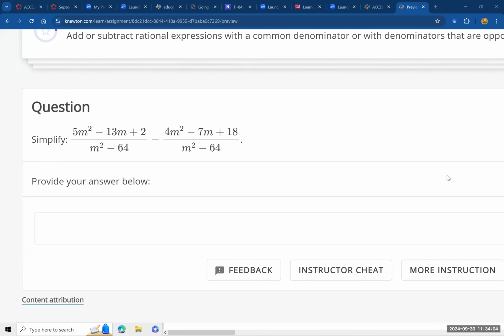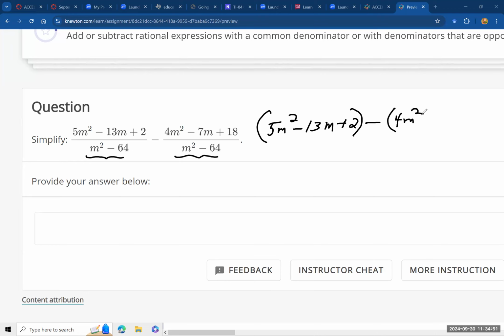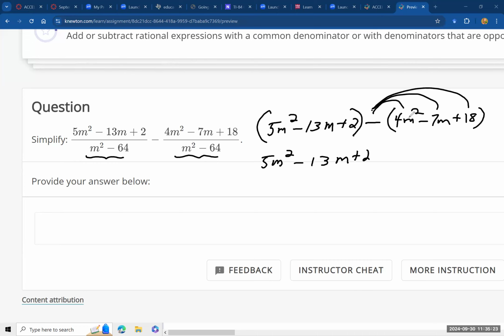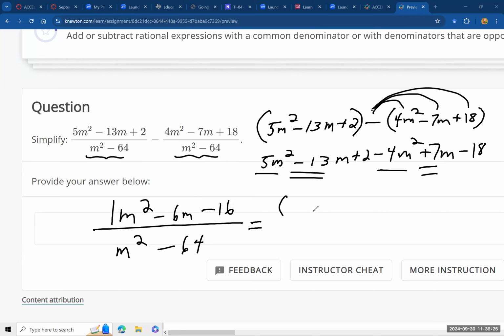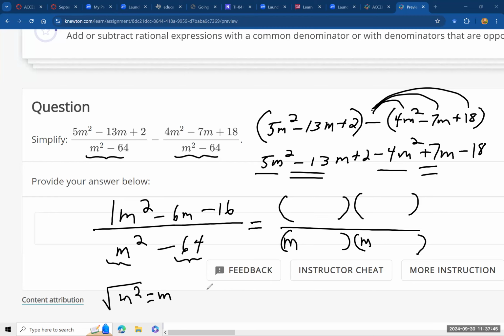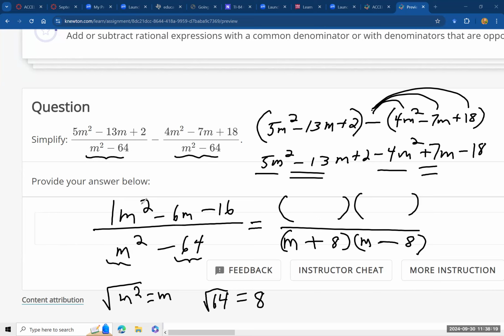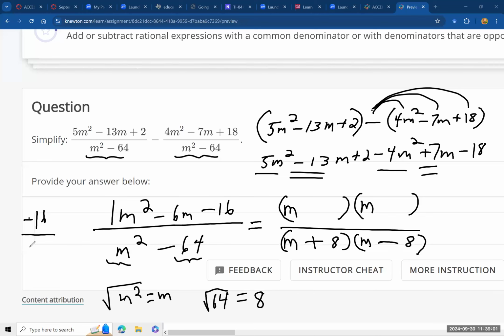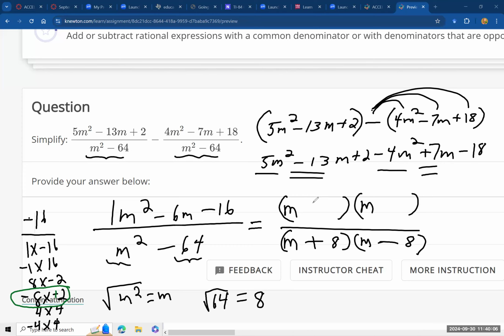Subtracting rational expressions with same denominators and which need factoring to simplify